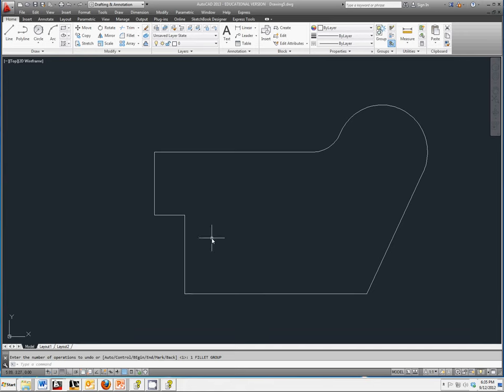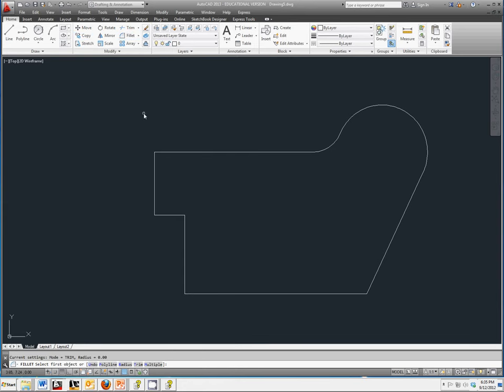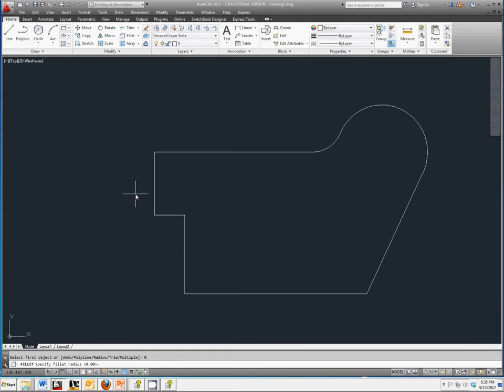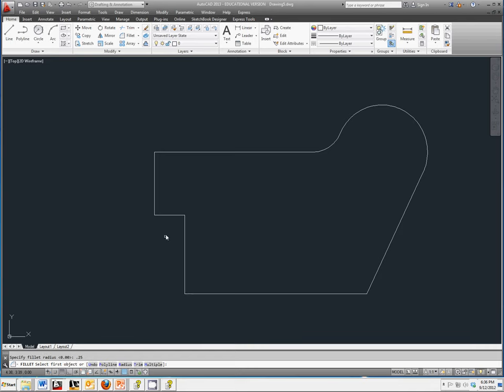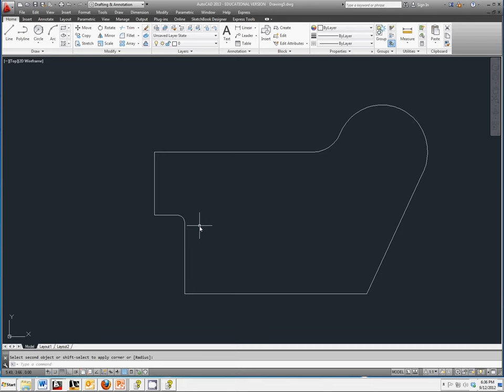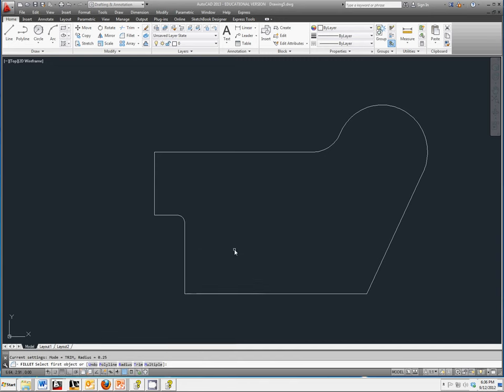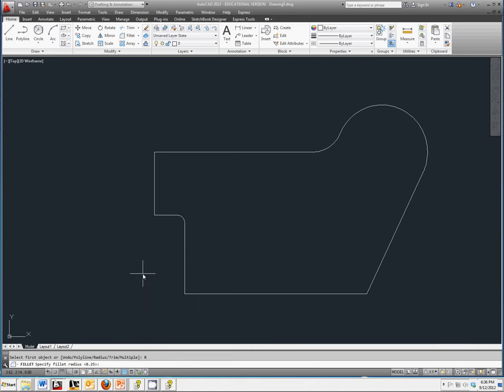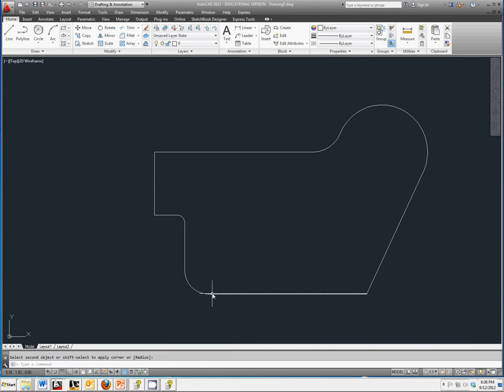20 Gasket Fillet